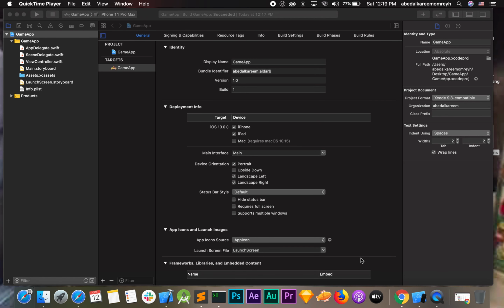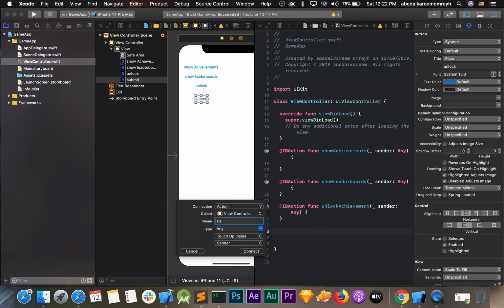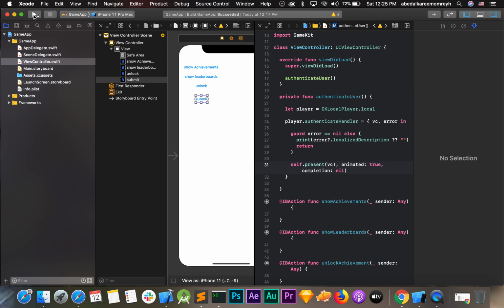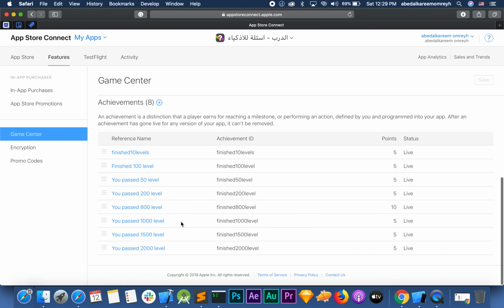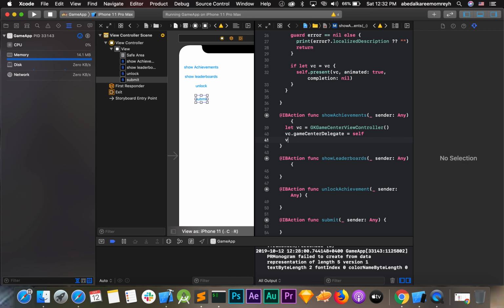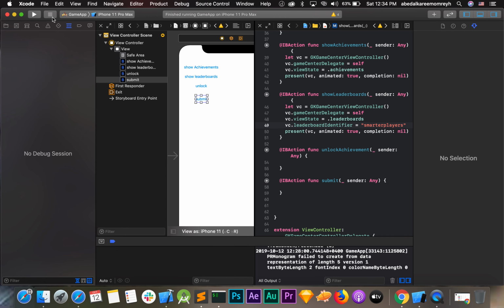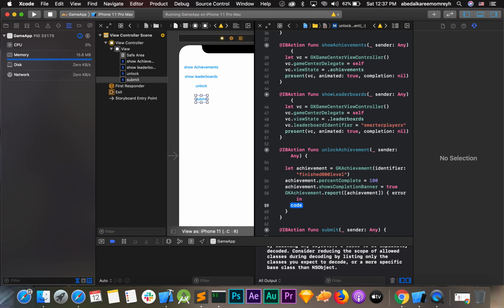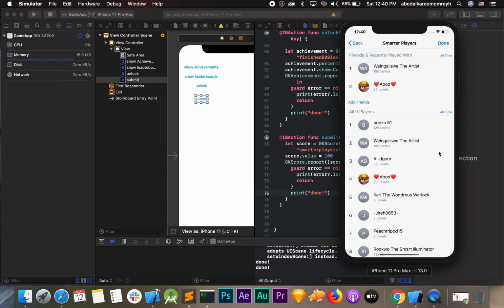How to integrate GameKit - iOS (Game center achievements and leaderboards)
In this video, I'm going to show you how to integrate GameKit with your game.